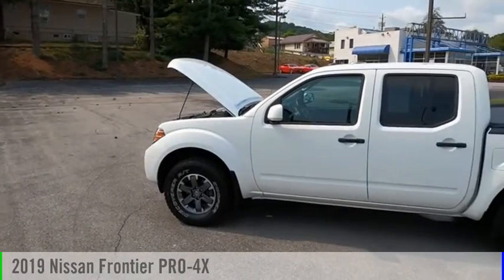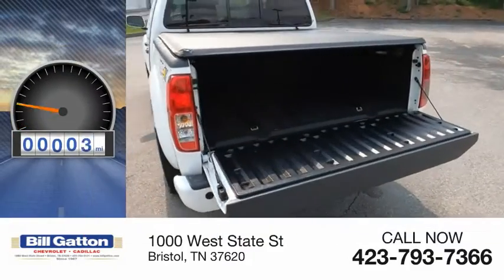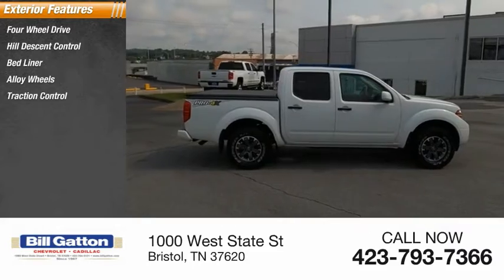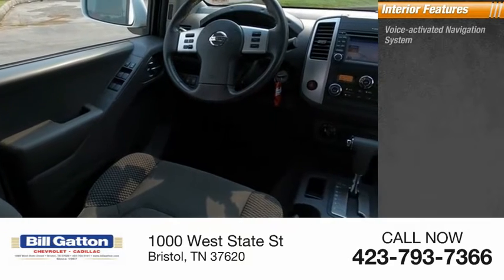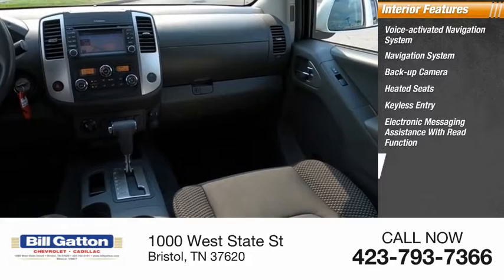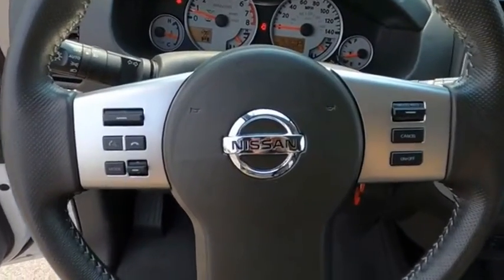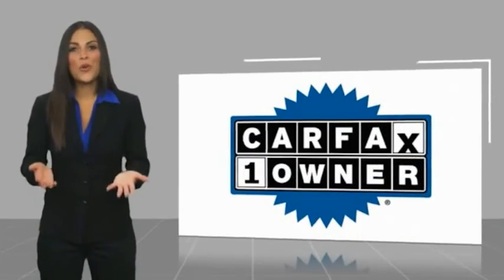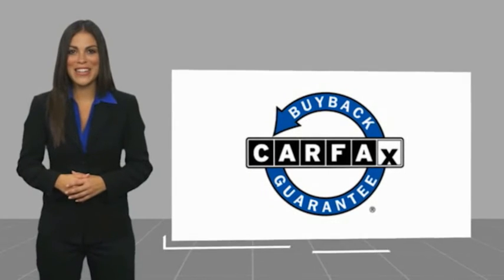2019 Nissan Frontier 03217A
2019 Nissan Frontier PRO-4X

Recent Arrival! CARFAX One-Owner. Clean CARFAX. BLUETOOTH, BACKUP CAMERA, NAVIGATION, PUSH BUTTON START, REDUCED PRICE, BALANCE OF FACTORY WARRANTY, SERVICE RECORDS AVAILABLE, 4WD. Glacier White 2019 Nissan Frontier PRO-4X 4WD 5-Speed Automatic with Overdrive 4.0L V6 DOHCONSTAR.You Can Trade with Bill Gatton Chevrolet. More People Do!